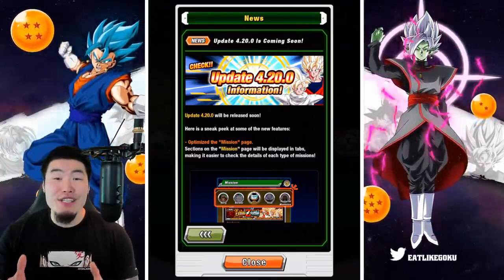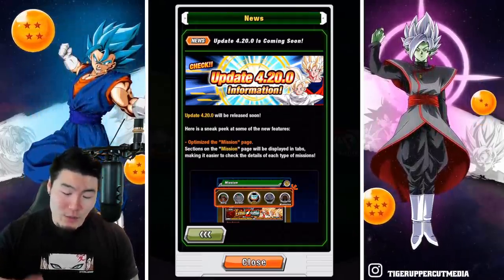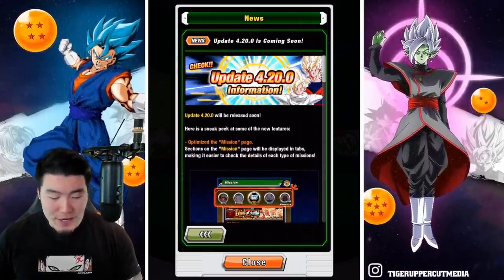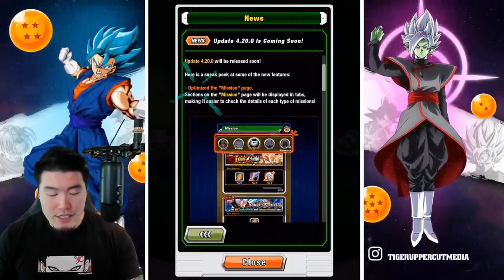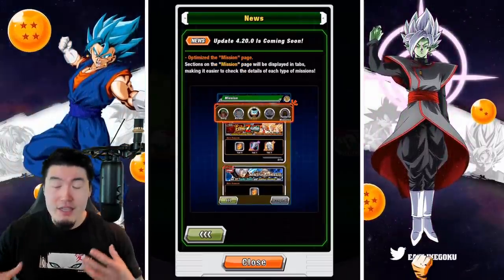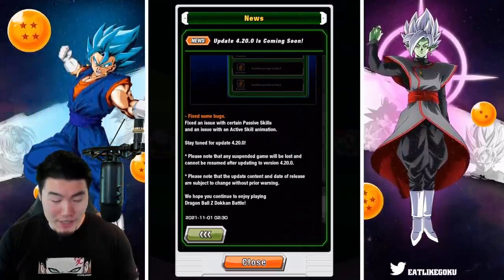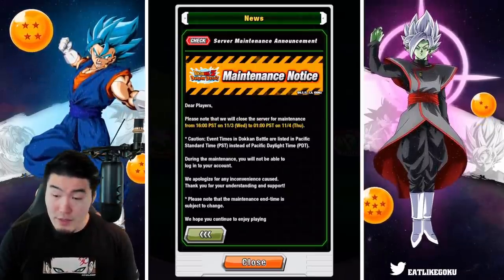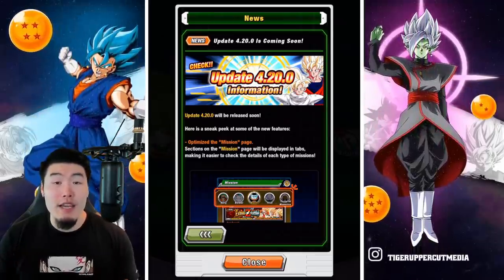BIG GLOBAL UPDATE! Version 4.20.0 FULL BREAKDOWN! (DBZ Dokkan Battle)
Here's EVERYTHING you need to know about the upcoming Update 4.20.0 on Global!